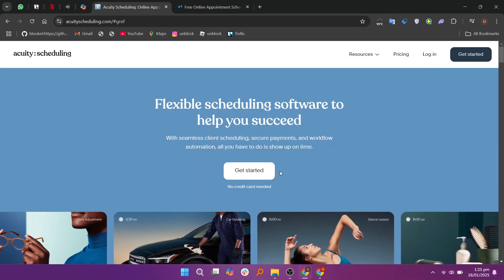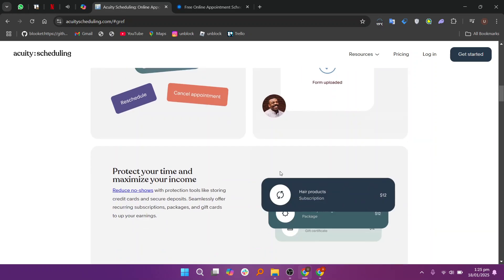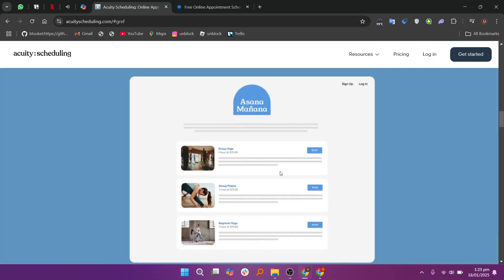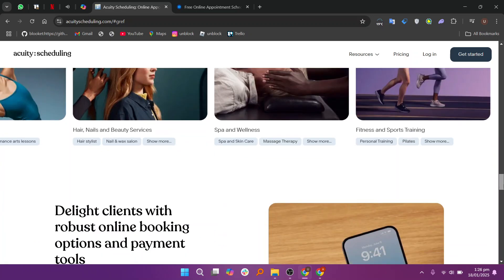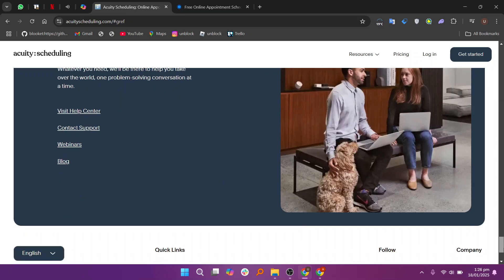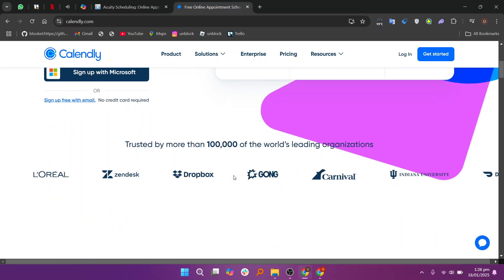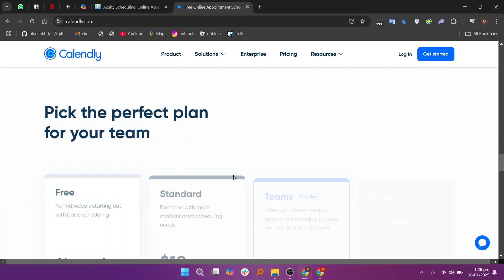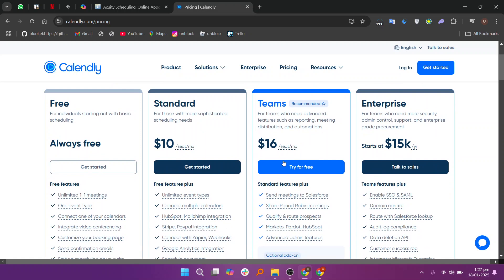Acuity Scheduling vs Calendly (2026) | Which One is Better?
In this video I'll compare Acuity Scheduling vs Calendly.